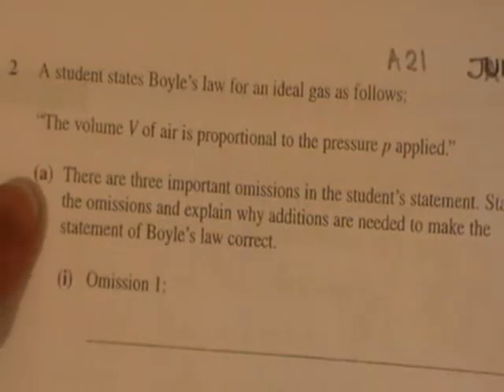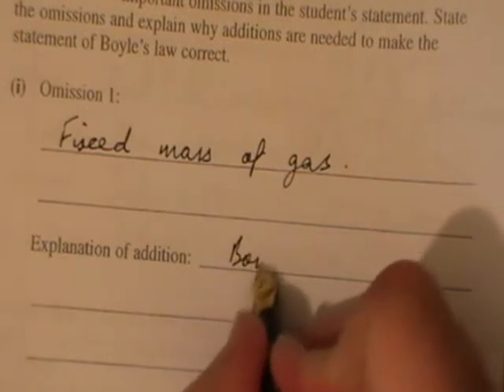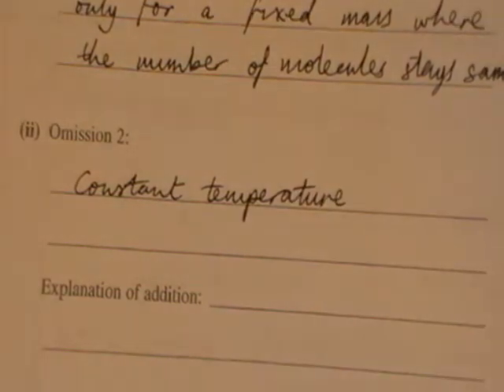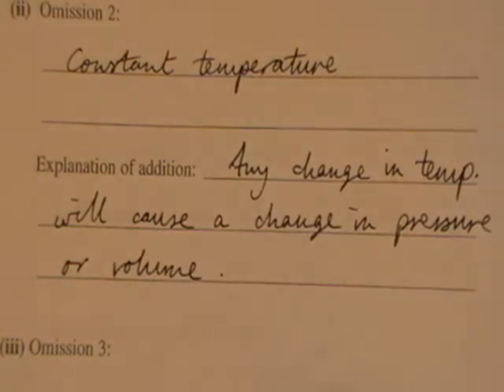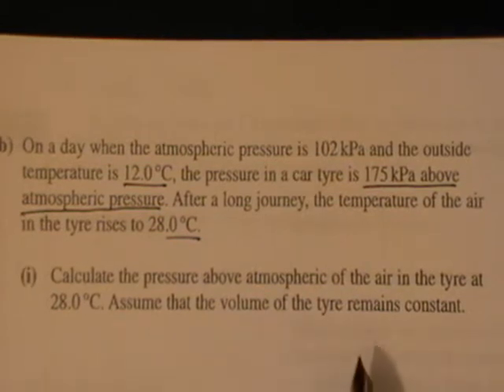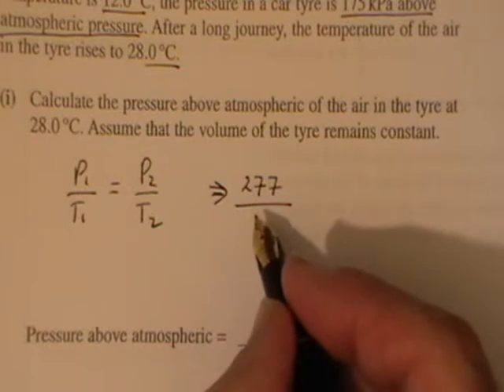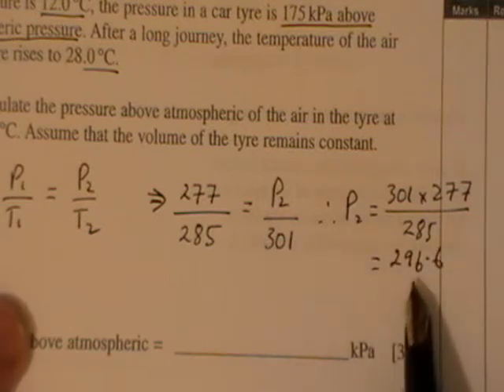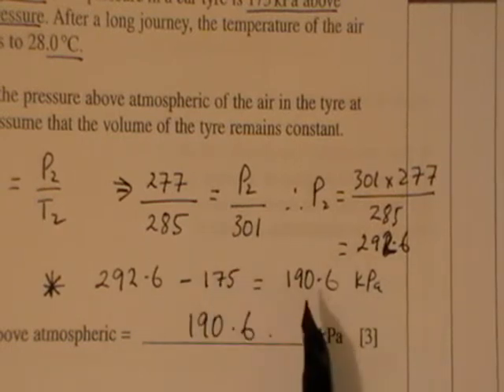A21 S H C andGases p pK Jun09 qu2